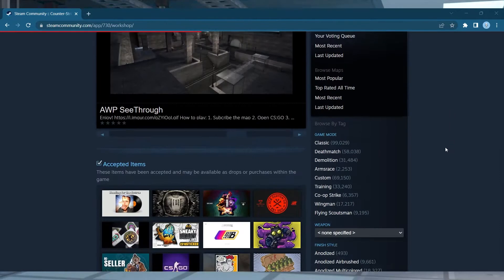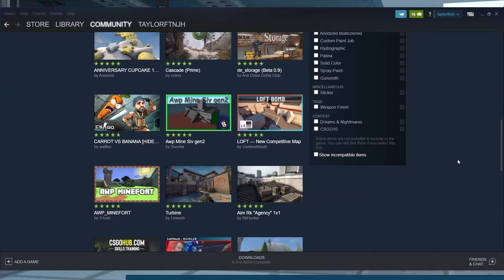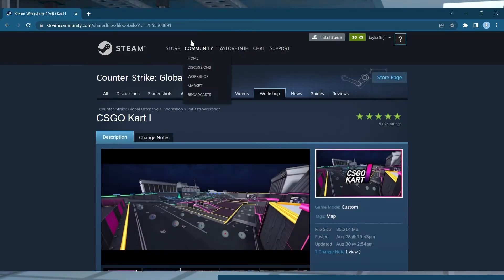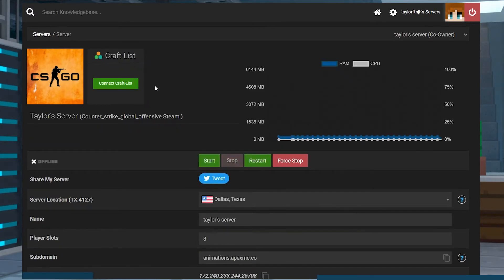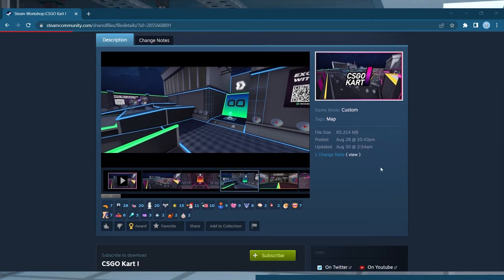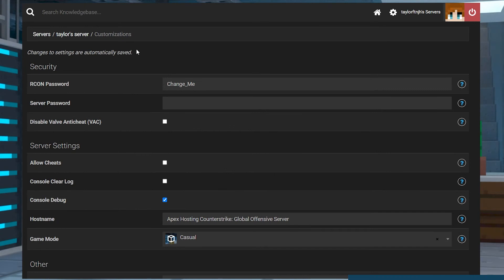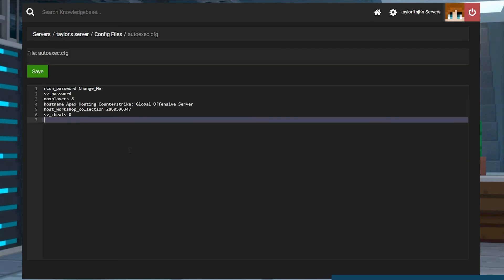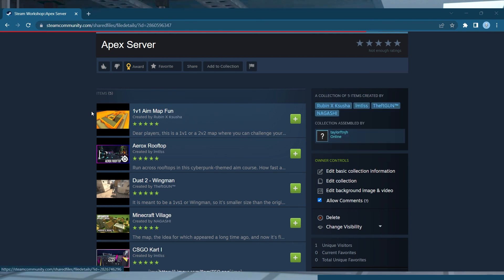How to Use Workshop Maps on a CS:GO Server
Learn How to Use Workshop Maps on a CS:GO Server With Apex Hosting
24/7 Uptime, DDoS Protection, Live Support, Easy to Use Panel

USEFUL LINKS

If you’re running a CS:GO server, you’ll know there are many ways to customize your server and tweak the gameplay. From custom plugins and commands, to the use of the various workshop maps, there are plenty of ways to make your server unique. Using the community maps is a great way of completely refreshing the game, offering new challenges that the base game doesn’t provide. Uploading a CS:GO workshop to your server can be a little tricky, so we’ve created this Apex Hosting guide to show you how it’s done.

TIMESTAMPS

0:00 Start
0:50 Map ID
1:08 Loading Custom Maps
1:38 Creating A Collection
2:11 Loading A Collection
2:34 Choosing A Starting Map
3:08 Conclusion